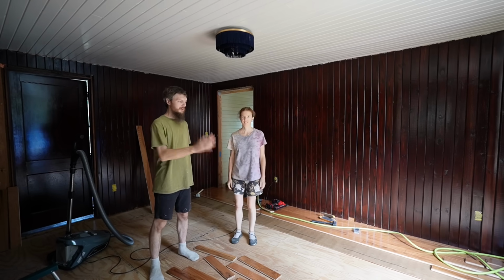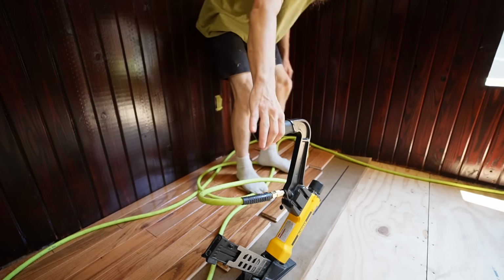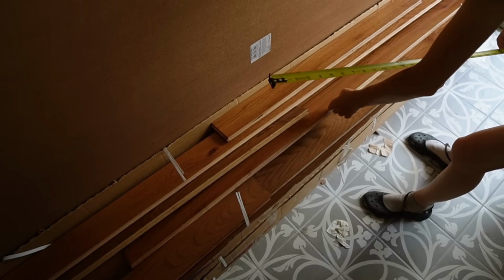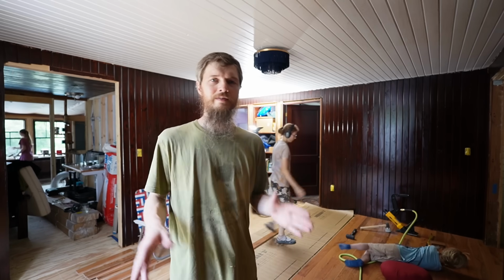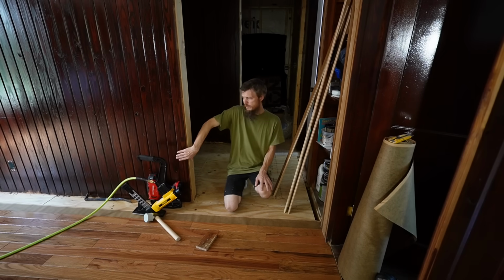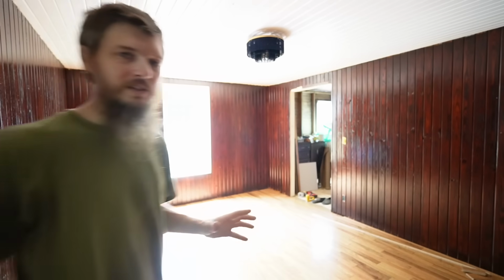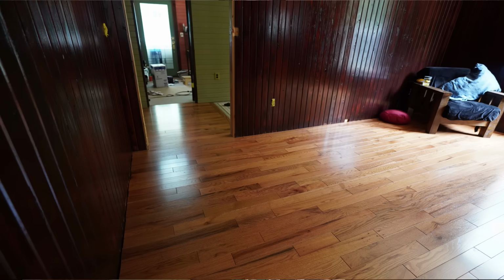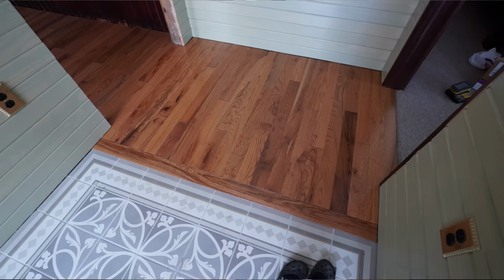We Finished Our Hardwood Floor and it's....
Oak Flooring

Flooring Nailer (Paid Link)